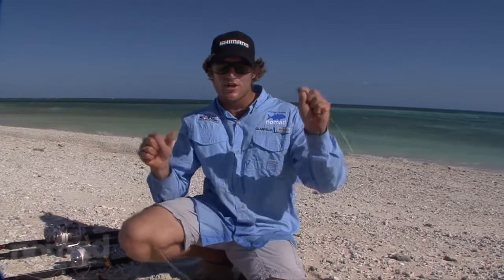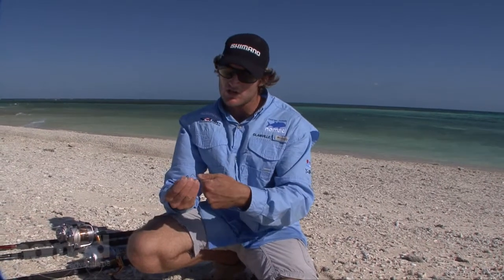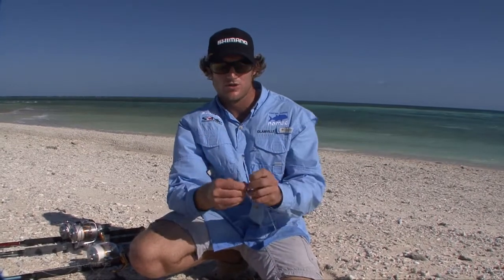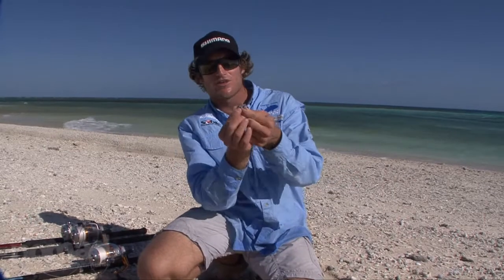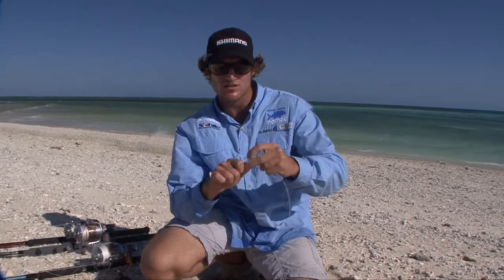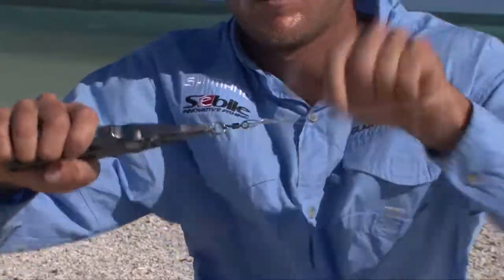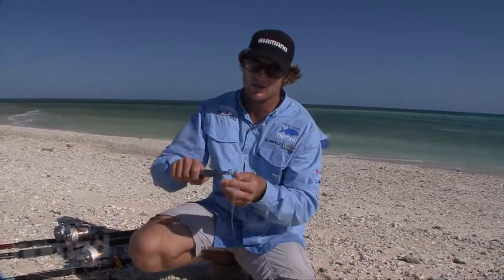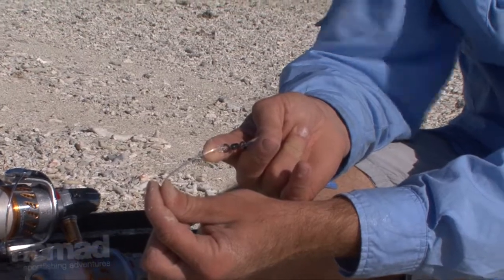Nomad Sportfishing - Leader to Lure Knot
Leader to lure connection (uni knont) by Glanville from Nomad Sportfishing. Nomad Sportfishing offers mothership fishing charters using 19 to 25 foot centre consoles to explore the remote bluewater and inshore sportfishing of Far North Queensland, Cape York and the Torres Strait.